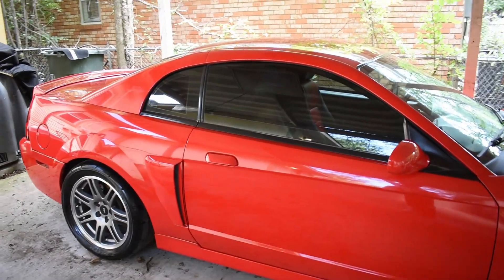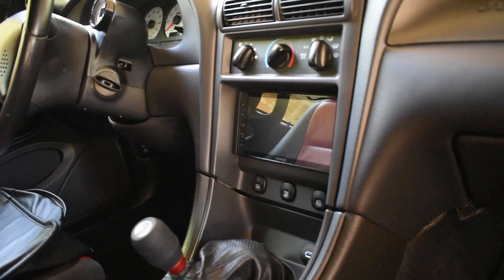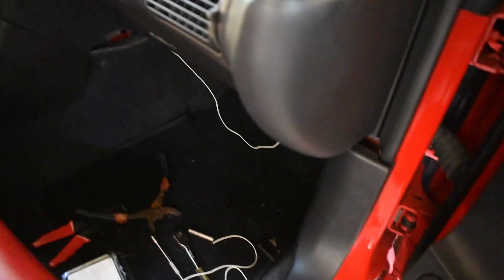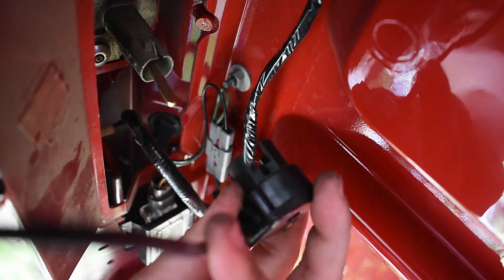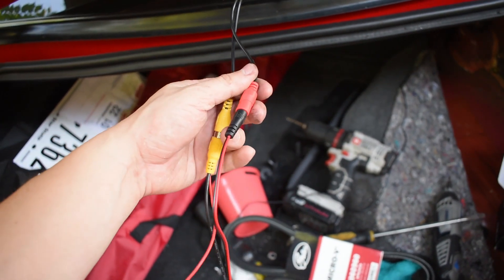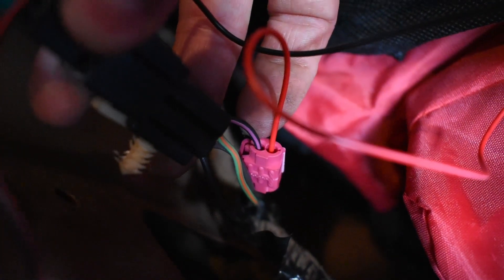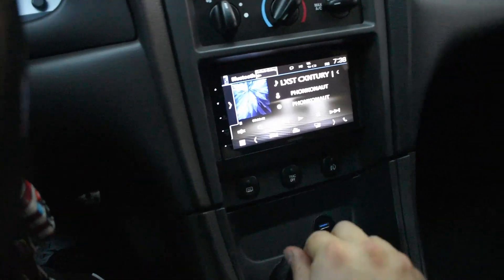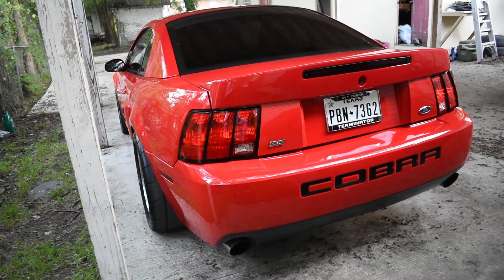How to install a back up camera on your 03-04 Terminator Cobra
As the title of this video states, I installed a back up camera on my Terminator. This may work for other new edge models as well. This is really neat to do if you already have a stereo head unit that's compatible for a back up camera.

The back-up camera I used:

The Kenwood stereo unit I have:

The double din stereo mount kit:

The wire harness adapter for aftermarket stereo:

The camera I use to film: